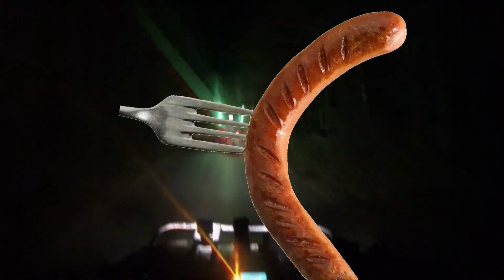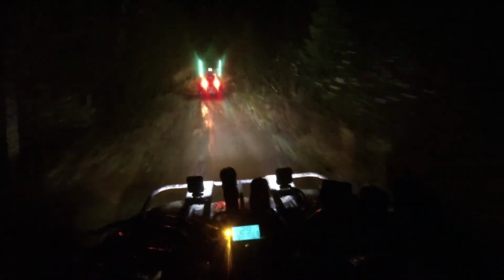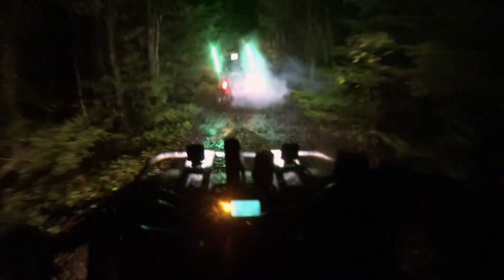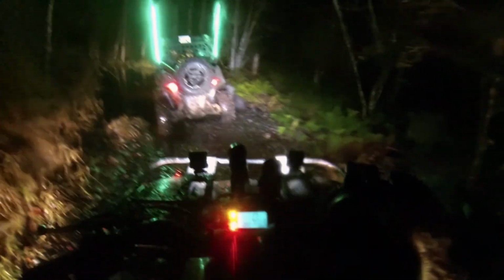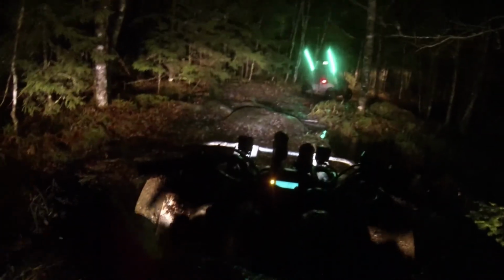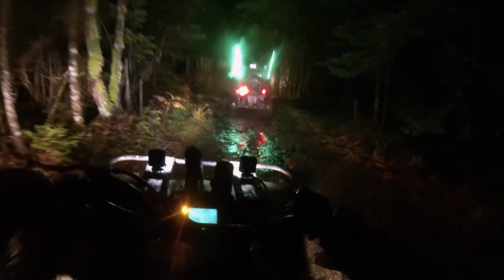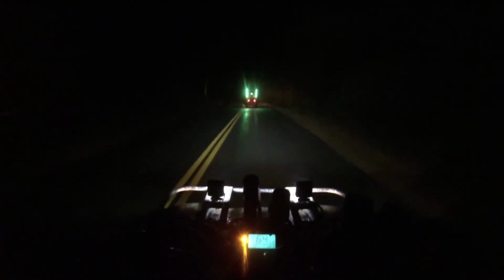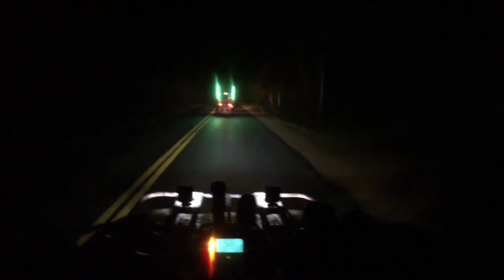Fall ATV Ride Part 3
Last piece of the puzzle!. Hope you enjoy this little night run!
.that...kinda ended badly.

METADATA: Honda, Arctic Cat, Textron, Suzuki, Kawasaki, Yamaha, Can-Am, Polaris, Grizzly, King Quad, Bikes, Adventure, Sport, Utility, Outlander, CF Moto, Z-Force, U-Force, Sportsman, Brute Force, Arctic Cat, Textron, XX, Wildcat, thundercat,  Rhino, Commander, Bruin, Foremen, Rincon, Turbo, Maverick, X3, Sport, RZR, Razor, Talon, Trail, Teryx, Kodiak, Nova Scotia, Rain, Wilderness, Snow, Sunny, Summer, Winter, Fall, Autumn, Spring, Stuck, Mud, Muddy, Mudding, Swamp, Skeg, Muskeg, Icy, Slippery, Woods, YXZ, Field, River, Stream, Lake, Rally, SXS Blog, Poker Rally, Charity Rally, ATV, UTV, Off-Road, Dusty, 4X4, 4WD, Rock climbing, Rocky, Terrain, Repair, Ripping, Light bar, LED's, fix, do it yourself, mechanic, how to, 300, 350, 400, 450, 500, 550, 600, 650, 700, 800, 850, 900, 1000, Go-Pro, Win, Fail, Fast, slow, ripping, car, truck,trailer, race, exhibition, top speed,XP, PRO, R, Turbo, X3, RR, XDS, XRS, Maritimes, Gathering,